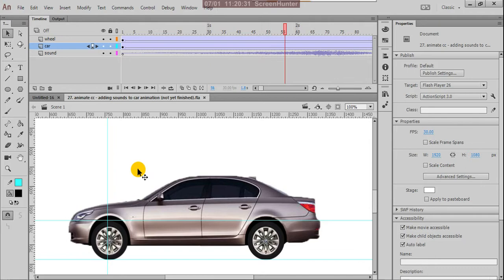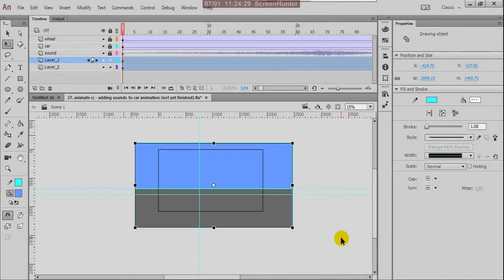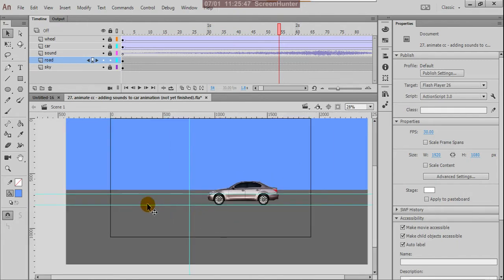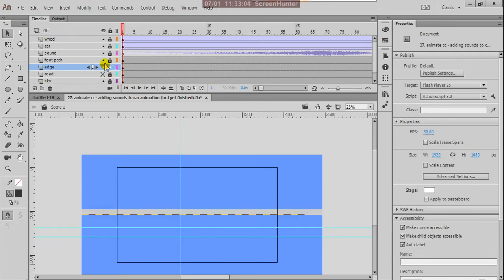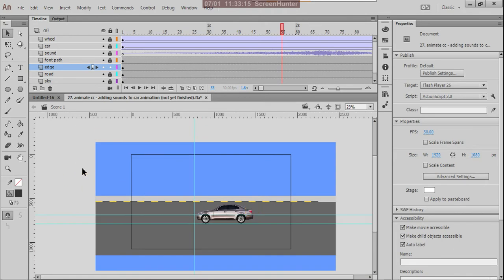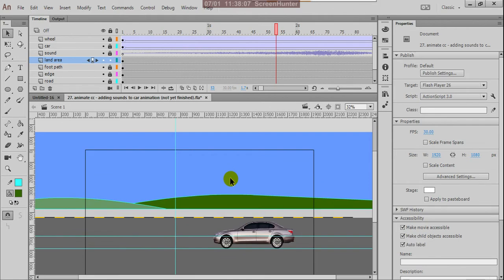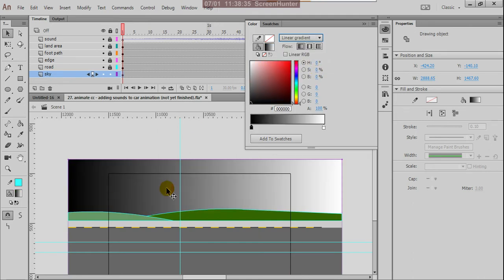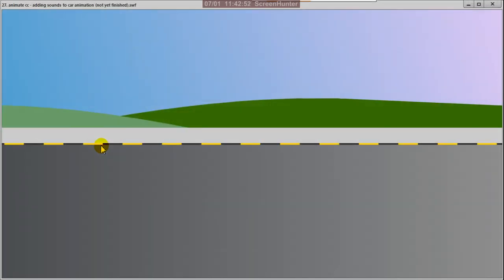27. animate cc - adding sounds to car animation with BG